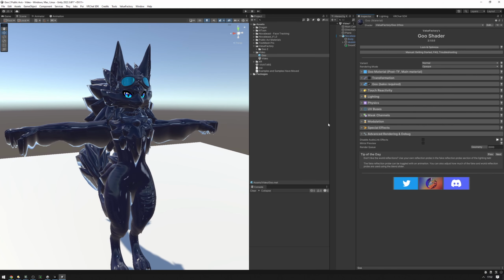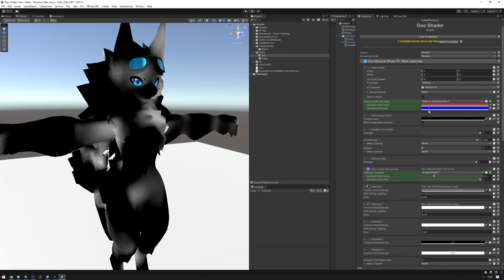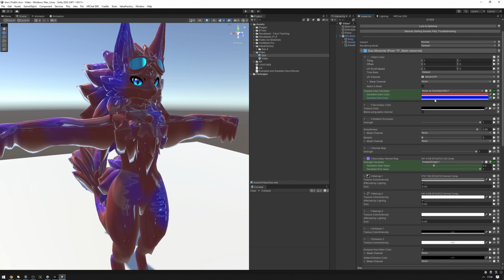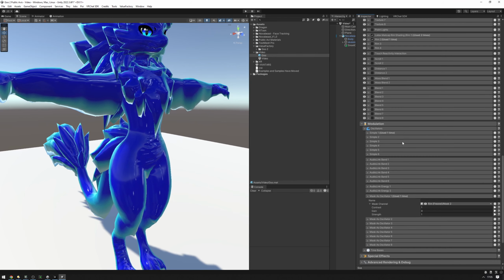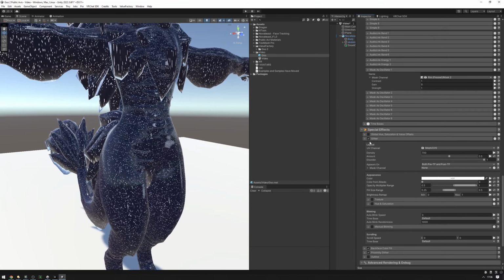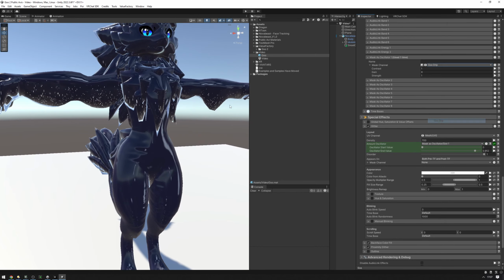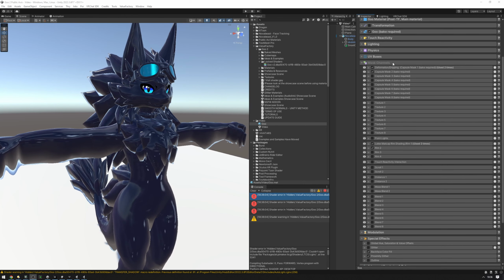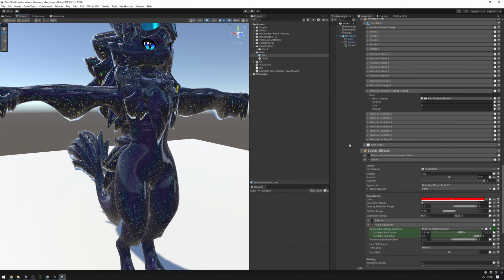Mask To Oscillator Explanation | VRChat Goo Shader 2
If you have any questions, please direct them to our discord. I won't be answering support questions in the comments.

00:00 Intro
00:16 Mask Channel & Oscillator overview
00:35 Masks to Oscillators
02:07 Gradient Example
02:26 Rim Mask Example
02:41 Hue Shift Example
03:10 Glitter Example
04:41 Limitations
05:39 Ending